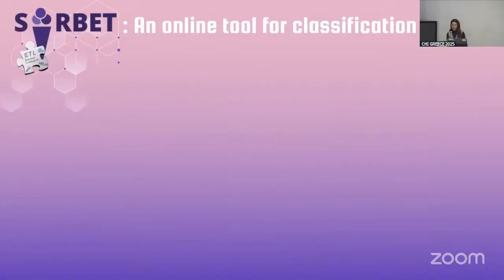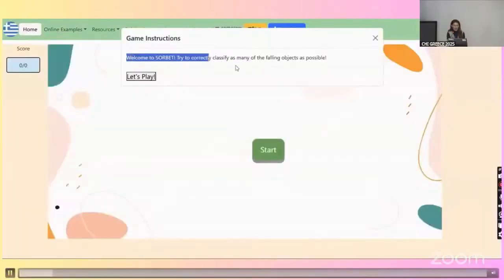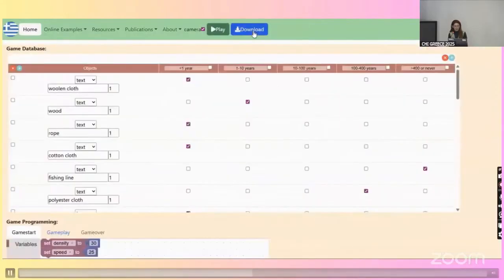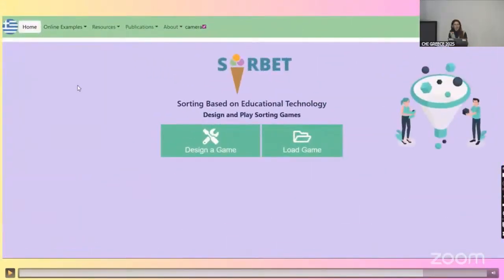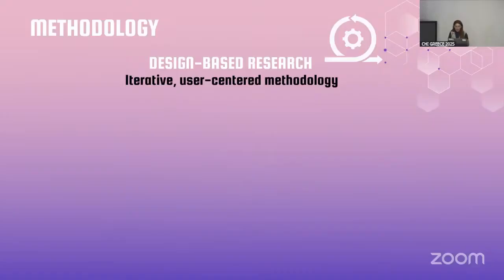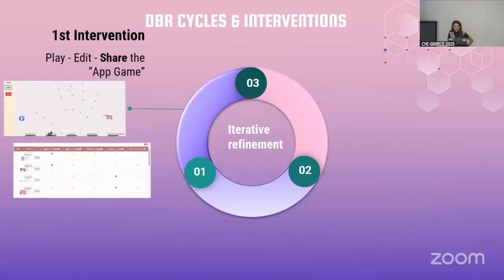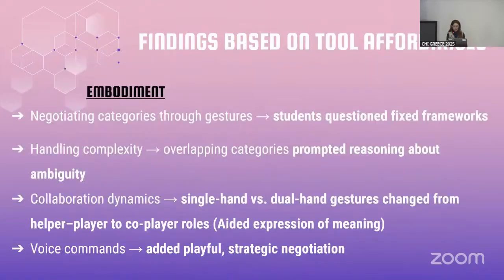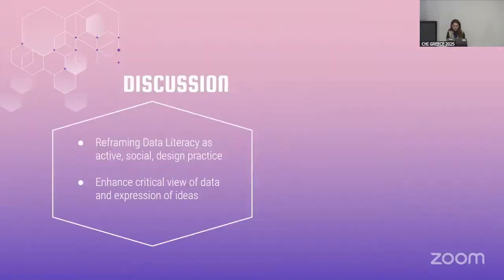Playing, Moving and Designing with Data: Exploring Young Students’ Data Literacy Skills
Playing, Moving and Designing with Data: Exploring Young Students’ Data Literacy Skills in Embodied Classification Games

Marianthi Grizioti, Maria-Stella Nikolaou

Recent educational research and agendas highlight the importance of cultivating data literacy among young students as a necessary skill to deal with the challenges of the AI era.